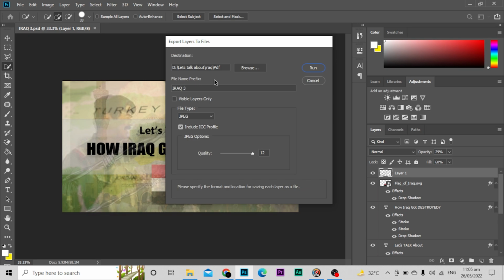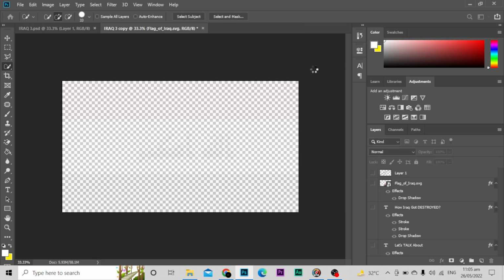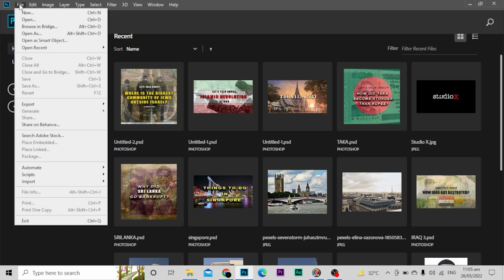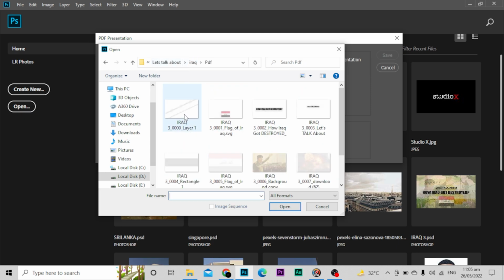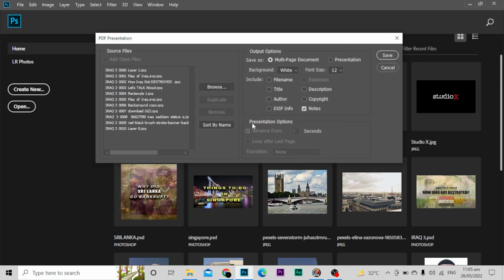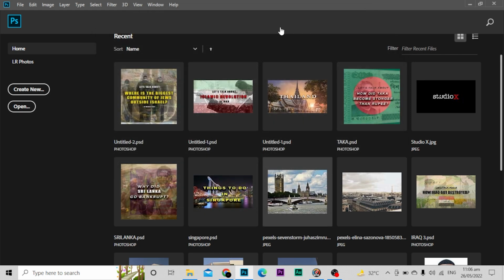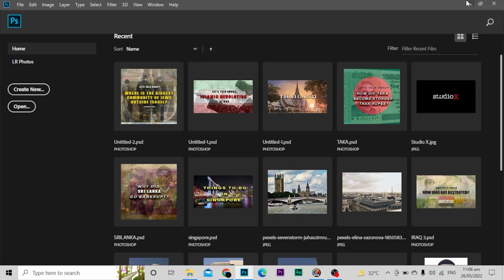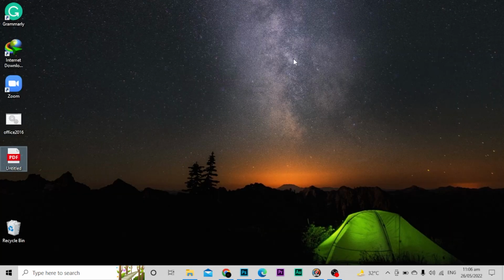How to Create Pdf in Photoshop in 2022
The Below Subjects are also Included in this Video :
Pdf in Photoshop
How to Create a Pdf in Photoshop
Make Pdf Pages With Photoshop
Photoshop Pdf
How to Create a Multi-page Pdf in Photoshop Cc
Create a Pdf in Photoshop Cc
Create a Multi Page Pdf in Photoshop
How to Make Pdf File in Photoshop